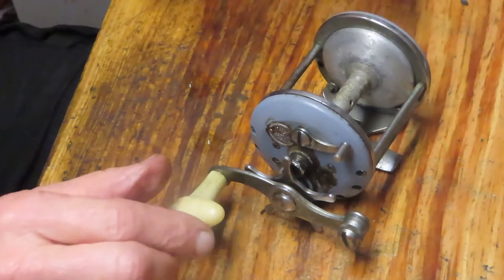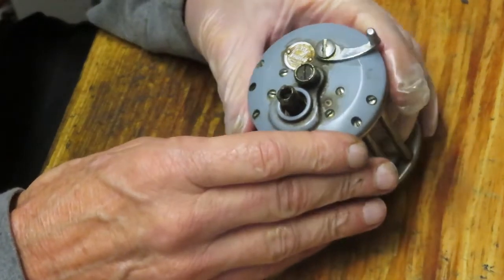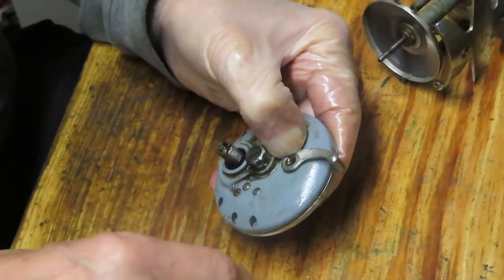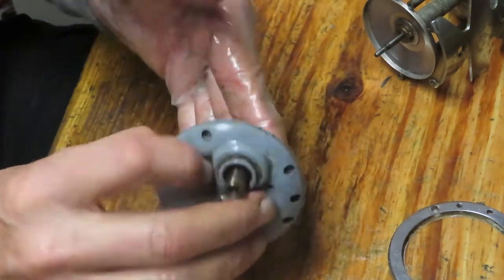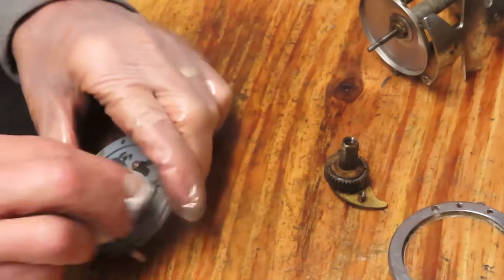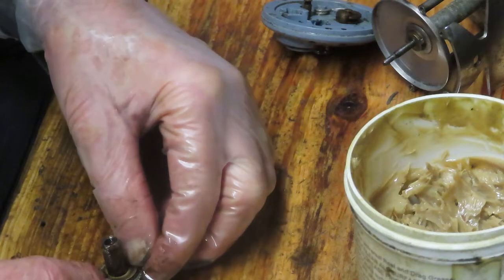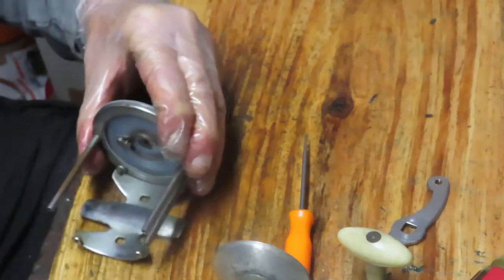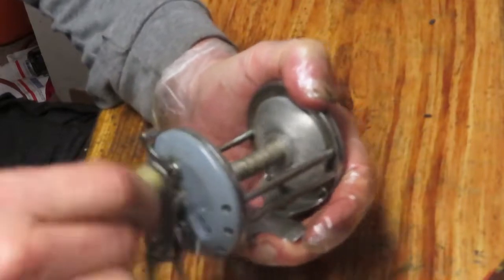Ocean City 950 fishing reel how to take apart and service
This video shows how to service the classic Ocean City 950 fishing reel using a step by step process to restore the reel.  This process applies tp almost all 900 series Ocean City models as the mechanicals are the same inside.